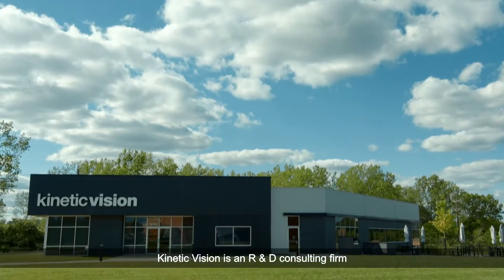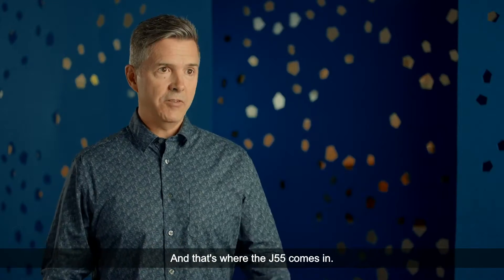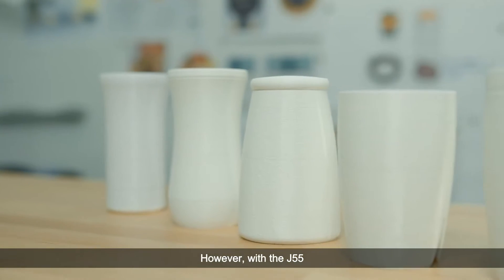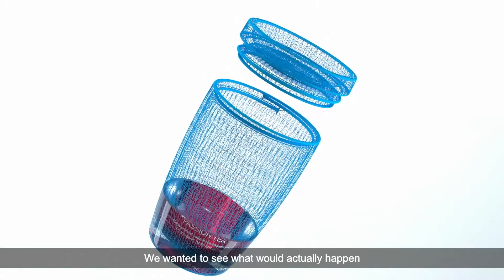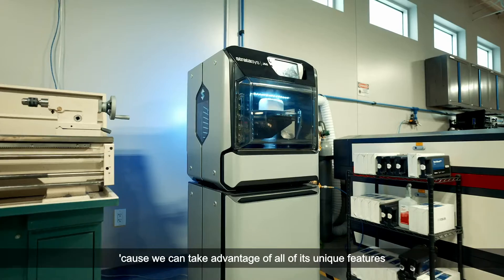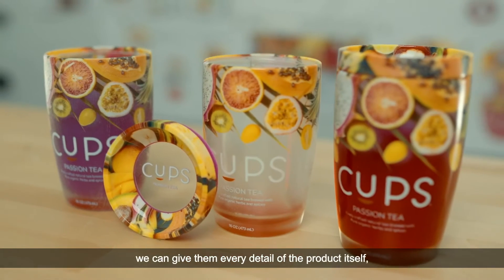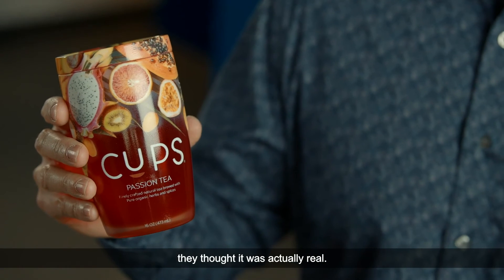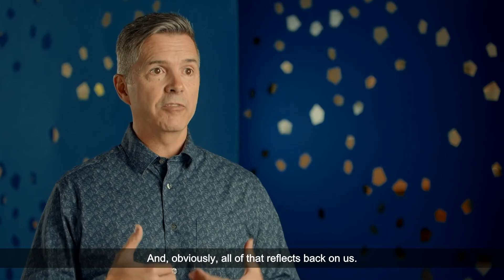Stratasys J55 Application-Kinetic Vision 重新思考飲料包裝發展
3D應用於包裝材料